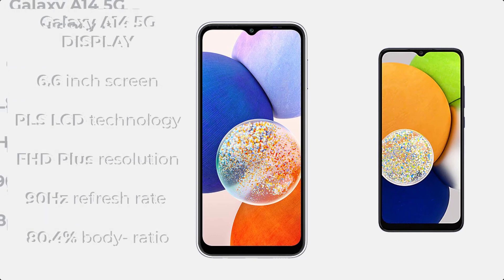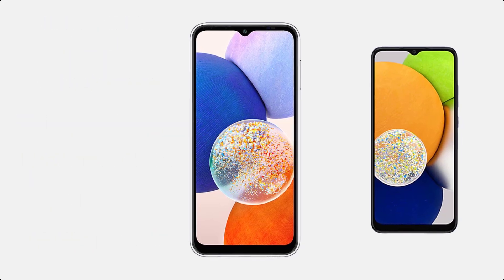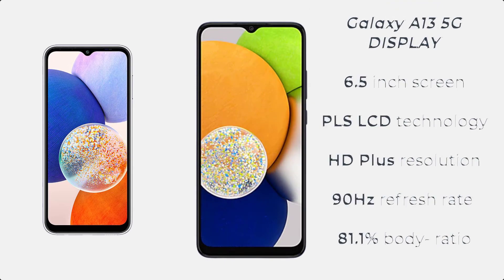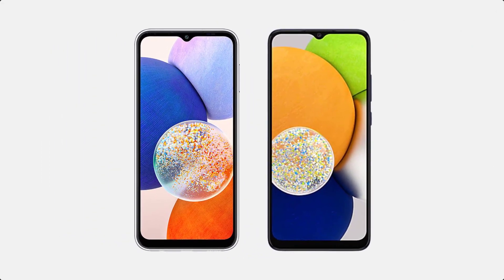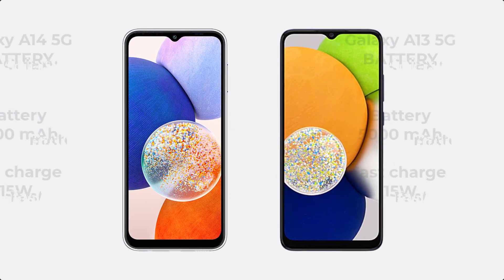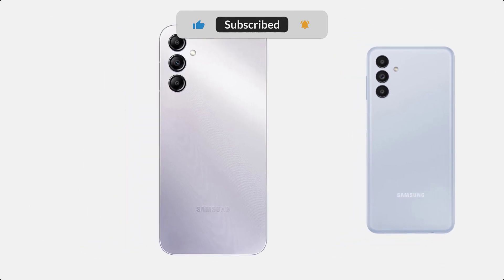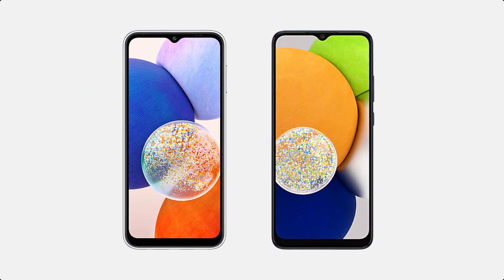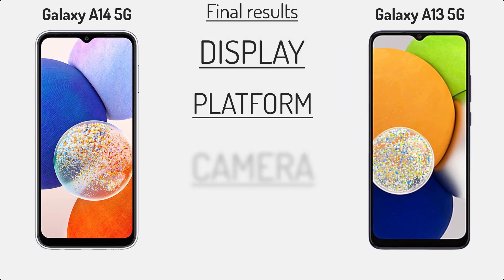Samsung Galaxy A14 5G Vs Samsung Galaxy A13 5G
Comparison of the Samsung Galaxy A14 5G and A13 5G.
This comparison can help you to choose between these two smartphones

Samsung Galaxy A14 5G vs Samsung Galaxy A13 5G review